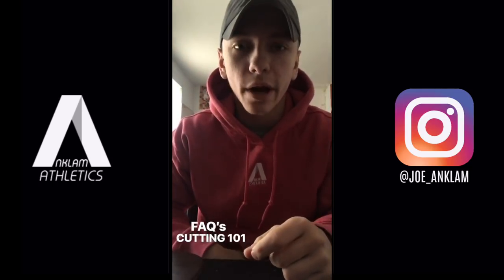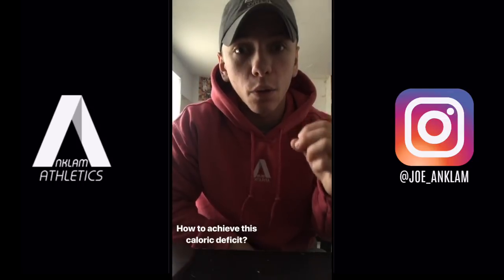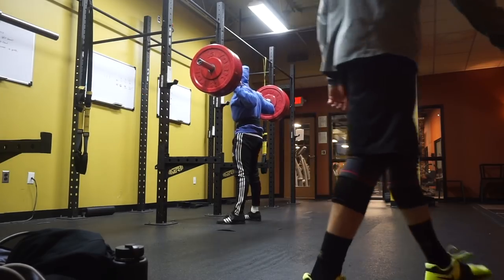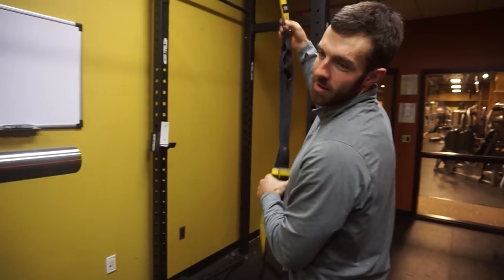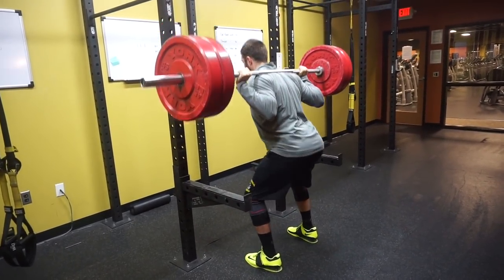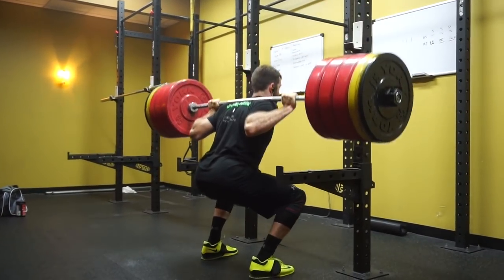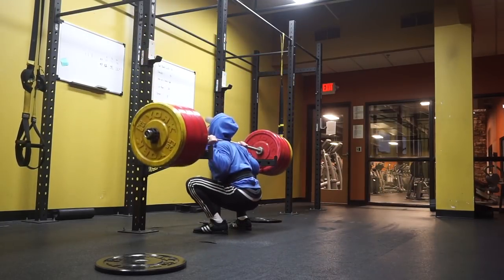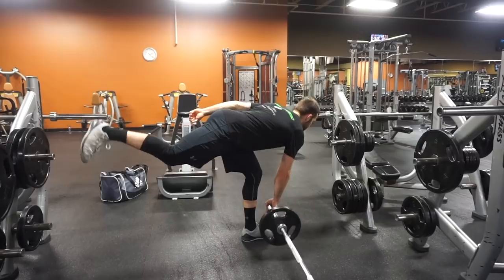CUTTING 101 - Fat Loss Explained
Learn about the basics of how to lose fat followed by a Leg Day vlog featuring my buddy Jake Thein!

LENSES:
16-50mm f/3.5-5.6
35mm f/1.8 Prime
55-210mm f/4.5-6.3

 j_anklamfit